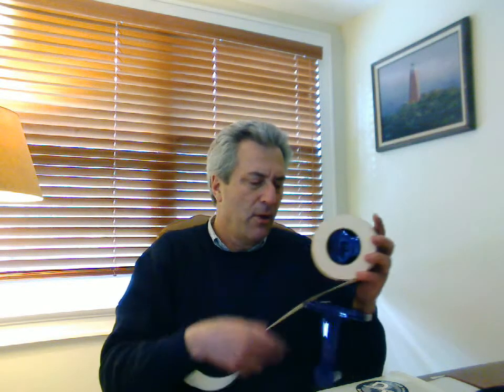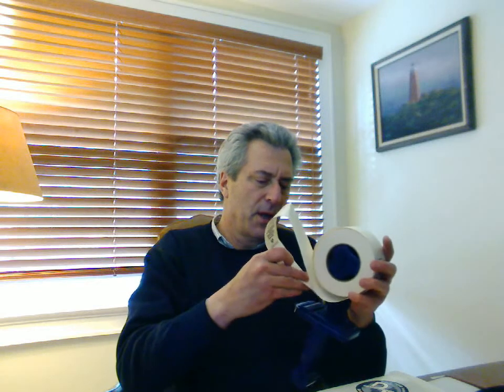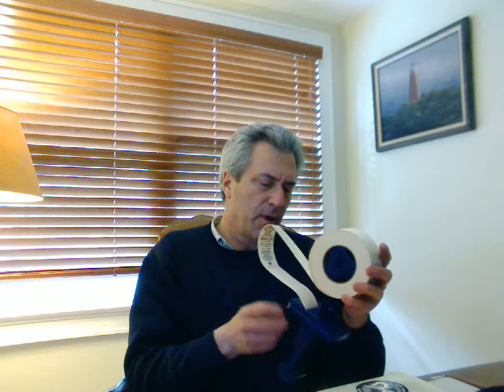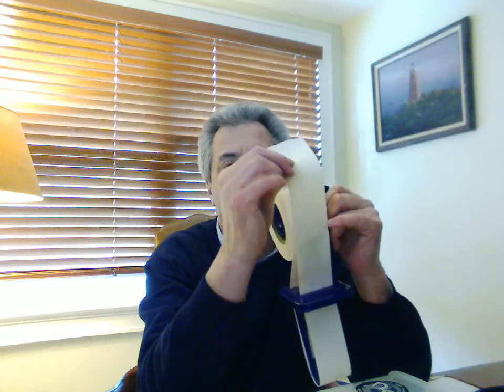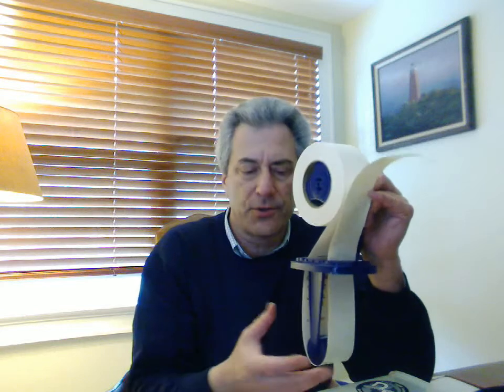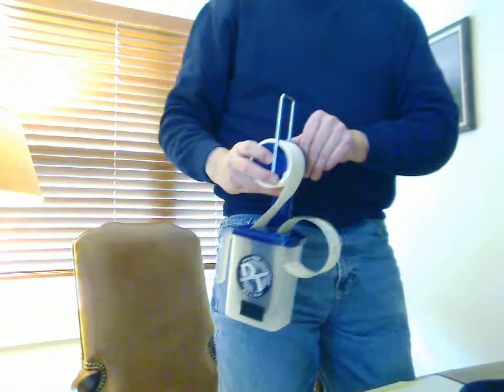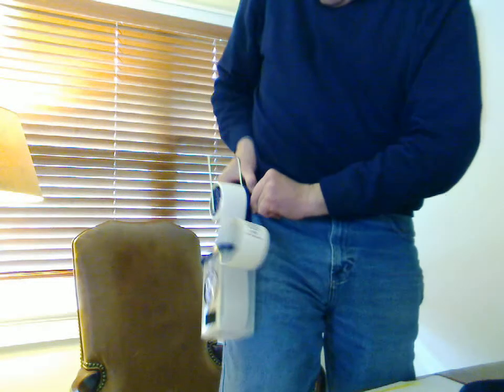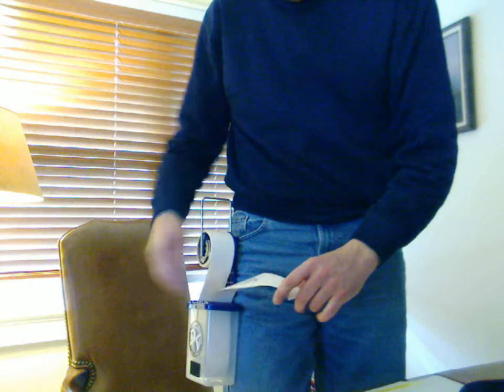Patented Wet n Stick Saturator Applicator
How to use the Saturator; for this demonstration, BLAZEBLOCKER ICE Firewall Tape was used to distinguish the non-compound adhesive side.